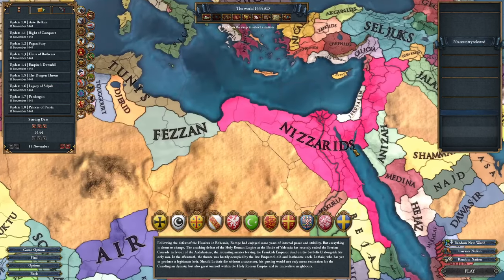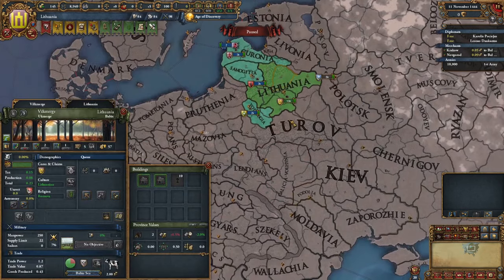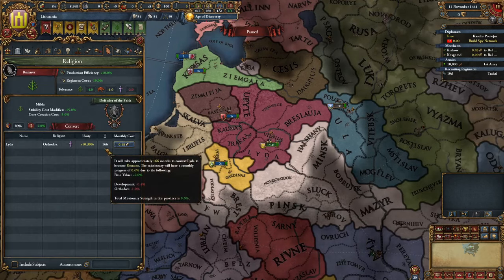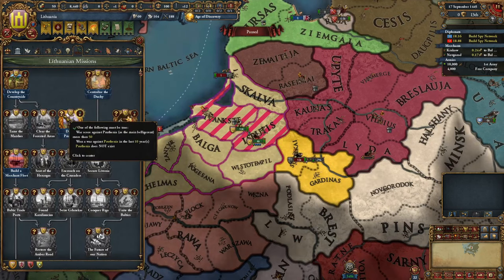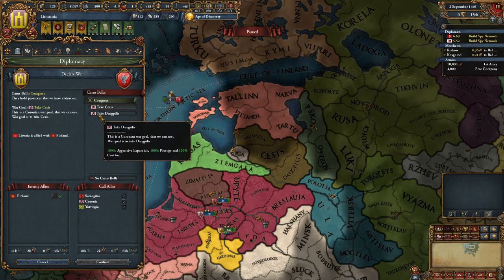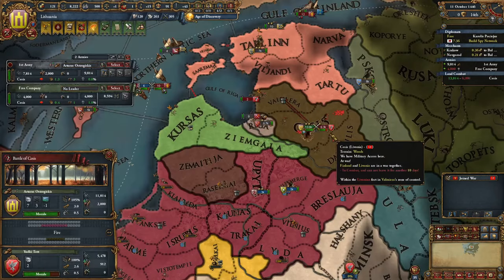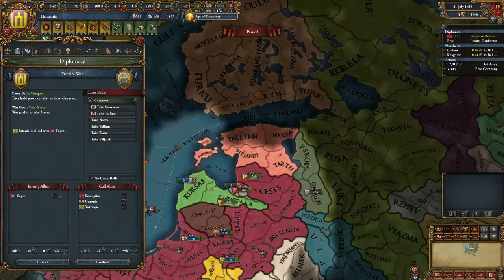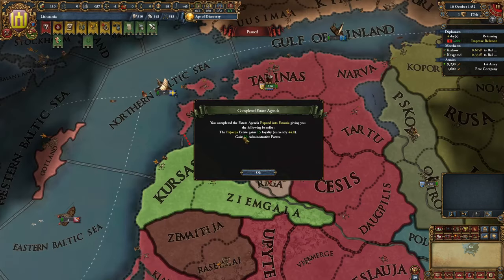EU4 Lithuania Experience Is COMPLETELY DIFFERENT in Ante Bellum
EU4 Ante Bellum Lithuania offers a completely different experience than the one you'd have in the base game - new religion, tons of missions and flavor. Try it yourself!